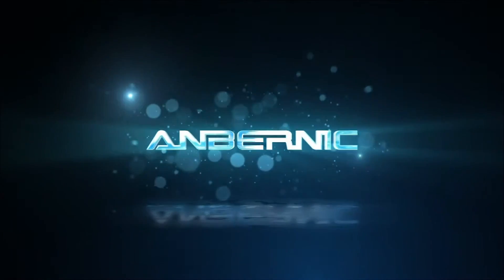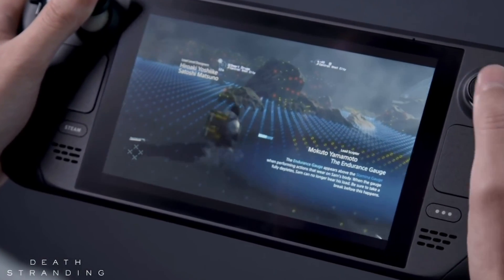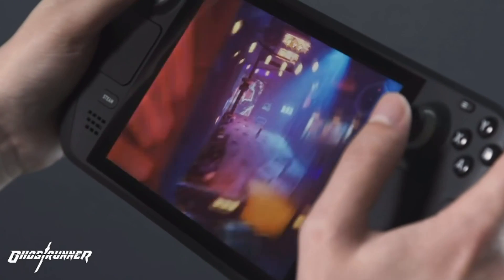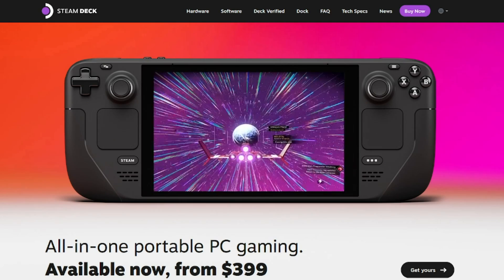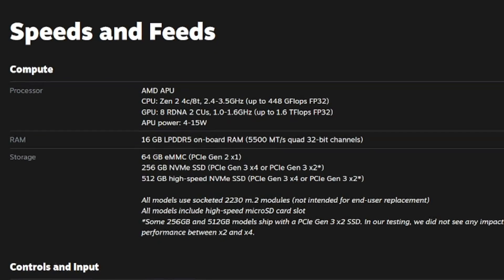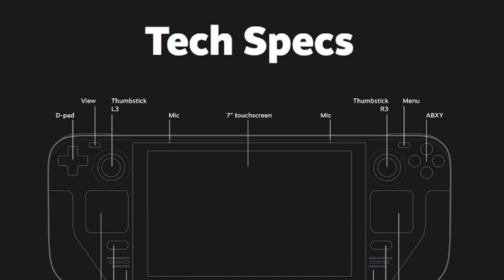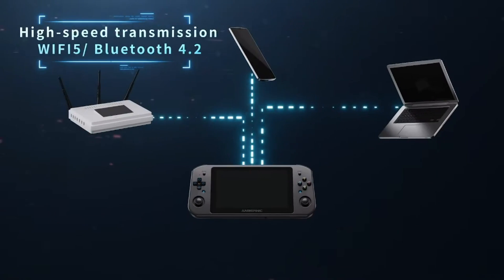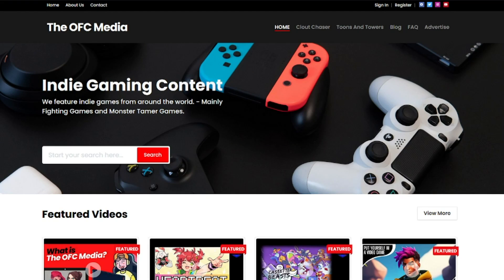What is Win600 used for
00:00 Introduction
00:15 The Comparison Level
00:25 Price Difference
00:57 Common Features
01:07 Processing Power Differences
01:24 RAM Difference